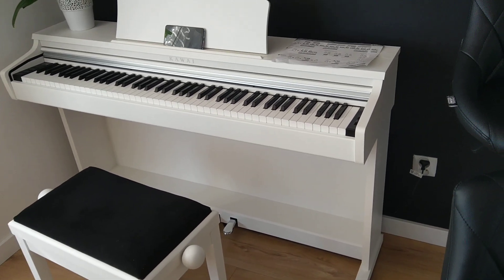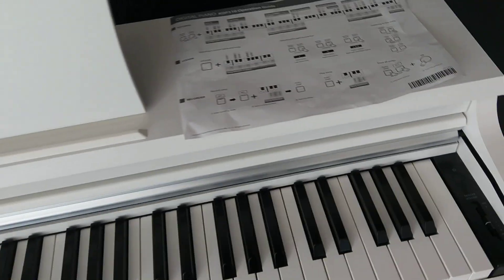How to setup Kawai KDP 110 Digital piano MIDI via Bluetooth on Android and use with piano learn apps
This is a tutorial how to enable and configure wireless MIDI connection between Kawai KDP 110 without USB Cable on any Android device / smartphone .
This is very useful If you want  use many MIDI apps from Android Google Play like Synthesia and more.
There is no official Kawai Virtual Technical app for Android so to use your digital piano MIDI connectivity features you need to download some app and setup it correctly.

In this tutorial you will show you:
- How to use Bluetooth MIDI Connect as Android M MIDI controller
- How to troubleshooting connection problems
- How to enable Kawai KDP 110 as MIDI Keyboard (INPUT)
- How to play MIDI files via Kawai KDP using the Bluetooth MIDI Technology.
- How to Use free play feature of Synthesia to learn chords and simple notes.
- Basic operation in Synthesia app with Digital piano

This is not a review of Kawai KDP 110 - I will prepare it soon after some time to be more acturate and give you all pros and cons.

How to use Kawai Digital piano to play synth - using computer and software: